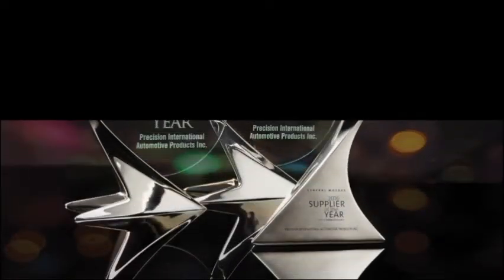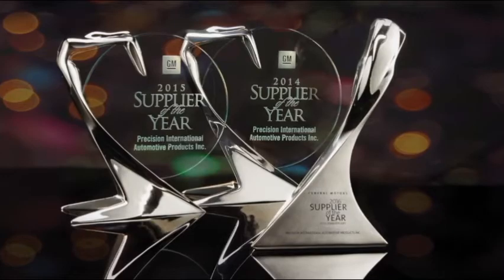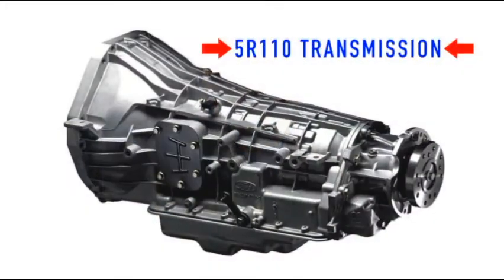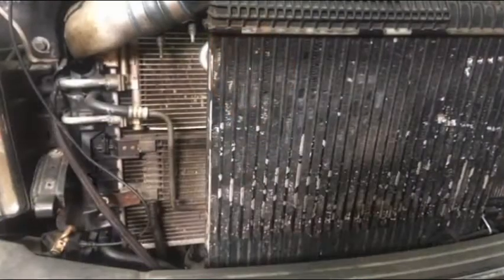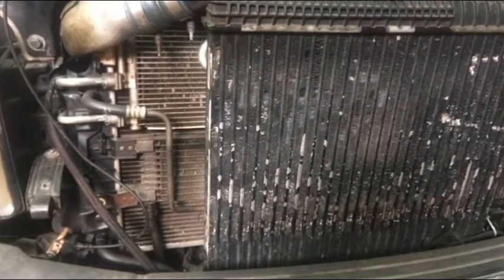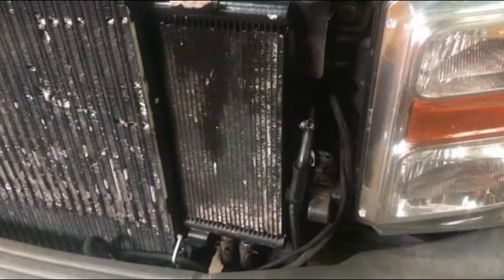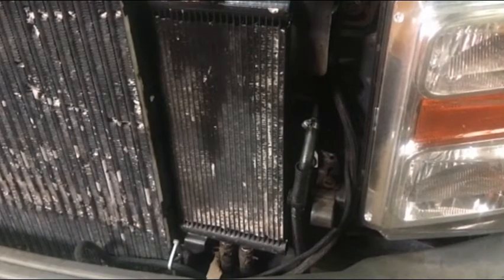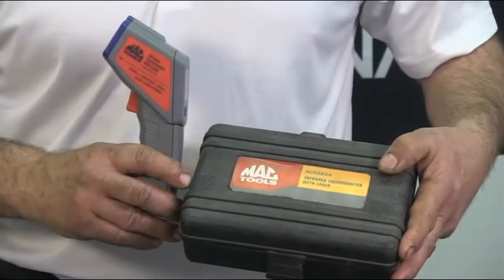5R110 Part1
Our new TECH video - 5R110. The first of a 3 part series featuring Tech Advisor John Parmenter. Today, John he addresses transmission cooling issues in 5R110 transmission.